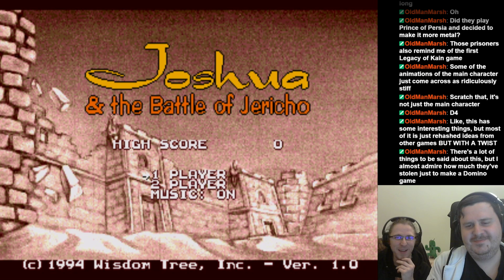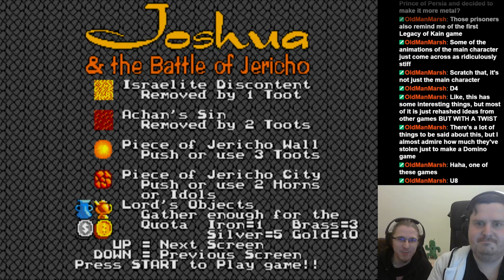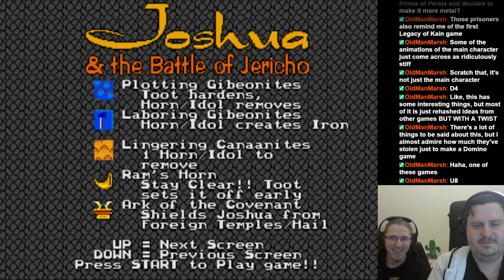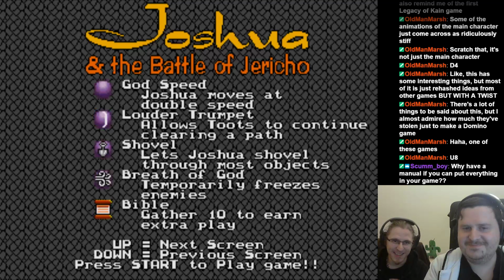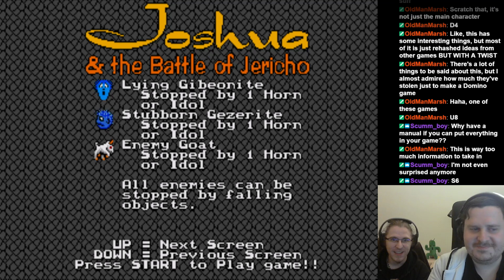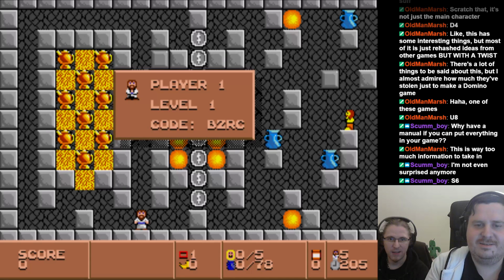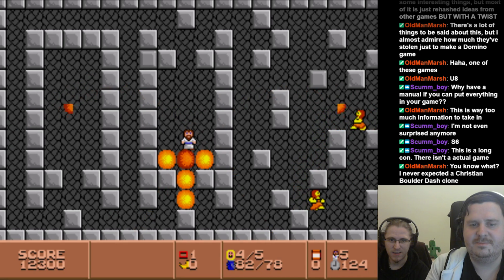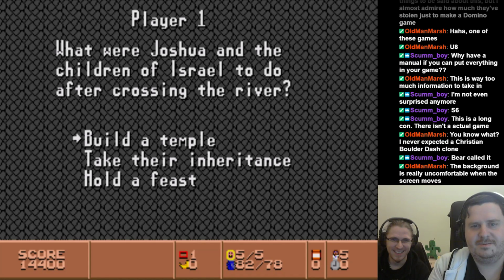Mega Drive ROM Pit - Joshua & the Battle of Jericho [Stream Highlight]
Bible Dash.